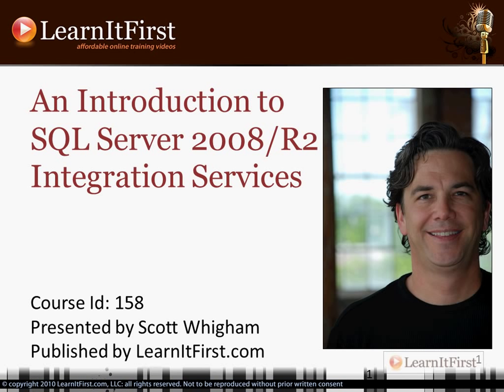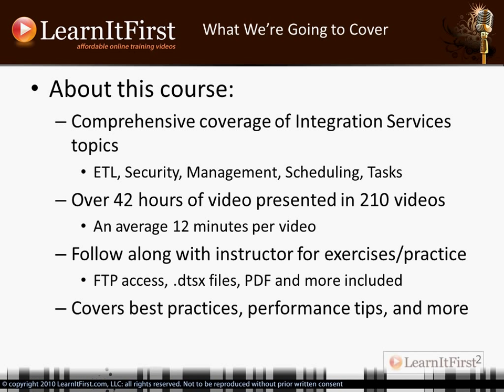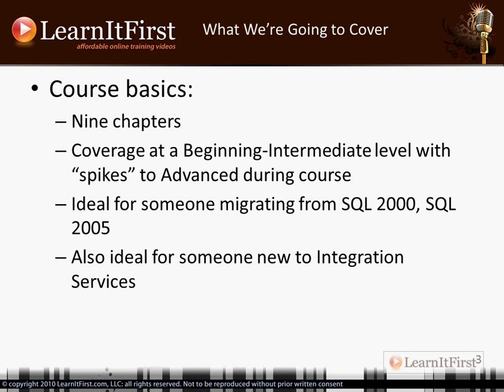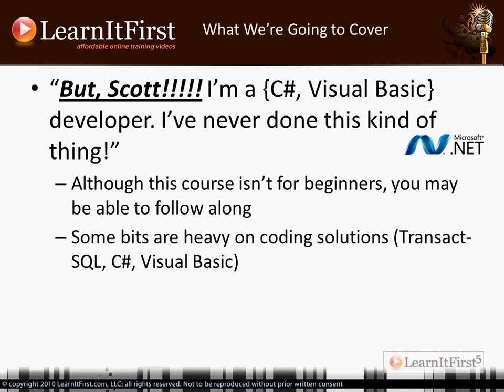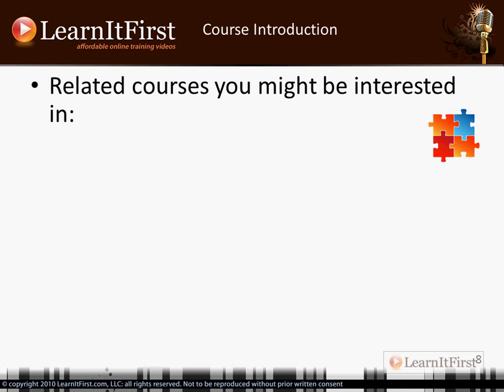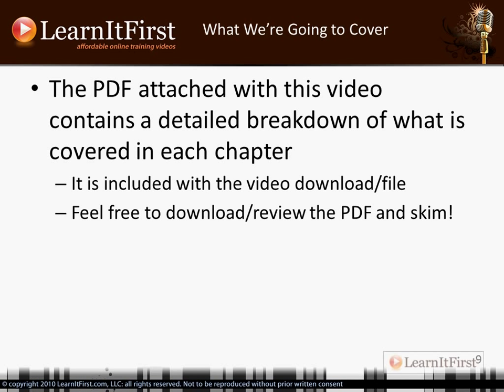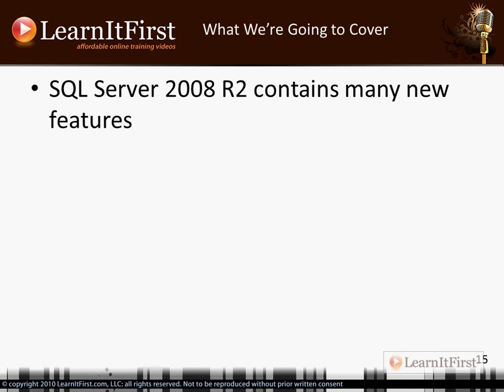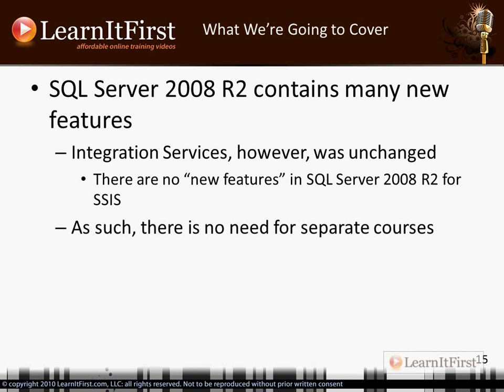Course 158: SQL Server 2008/R2 Integration Services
Welcome to Course 158, SQL Server 2008/R2 Integration Services.  This video will go over everything you can expect to learn in the nine chapters in this course.  Most of this course is taught at the beginning or intermediate level, but there are occasional "spikes" to the advanced level later in the course. The material covered in this course applies to both SQL Server 2008 and 2008 R2 Integration Services.

Highlights from this video:

- General overview of course
- Chapter listing
- What you can except to learn in this course
- Course pre-requisites
- "But what if I'm a {C# developer, Visual Basic developer, DBA, etc.}, can I still take this course?"
- SQL 2008 Integration Services vs. SQL 2008 R2 Integration Services
-What if you're using SQL Server 2005?